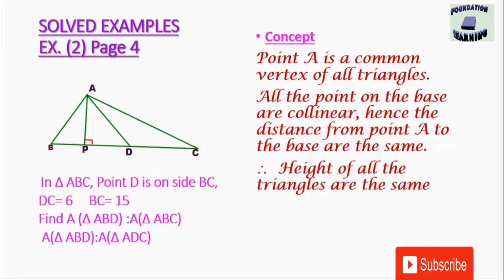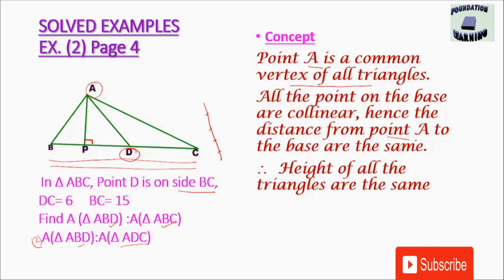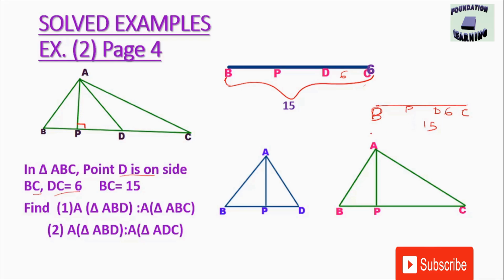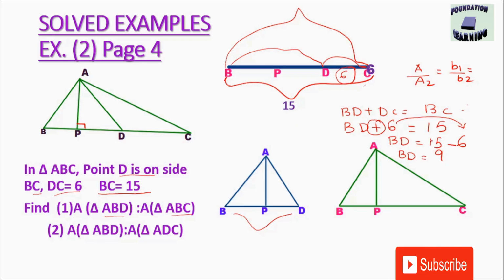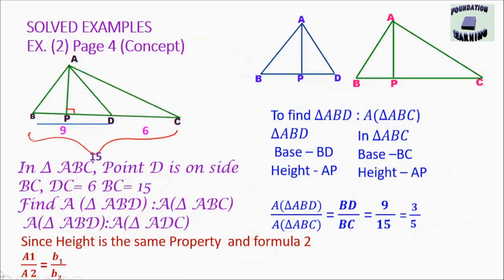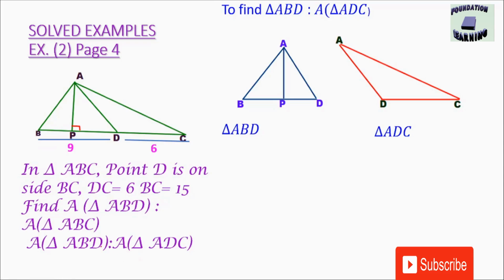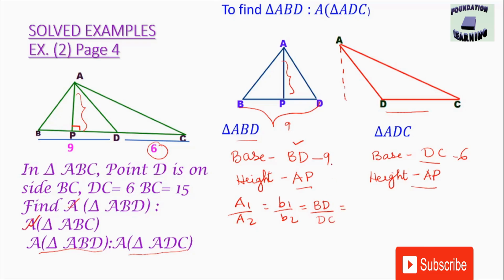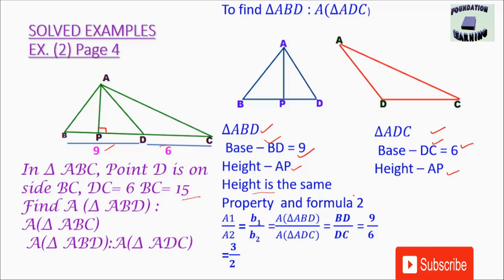10 TH STD Maths 2 Chapter 1 Similarity - SOLVED EXAMPLE 2 (PAGE 4)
10th  Maths  -II (Geometry)Solved example (2) given on page 4 of textbook is explained in detail.